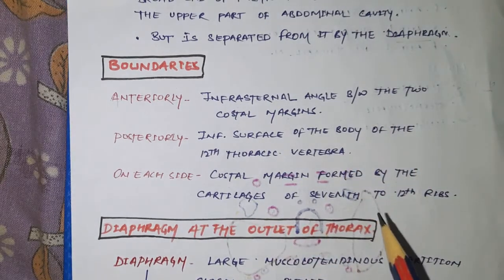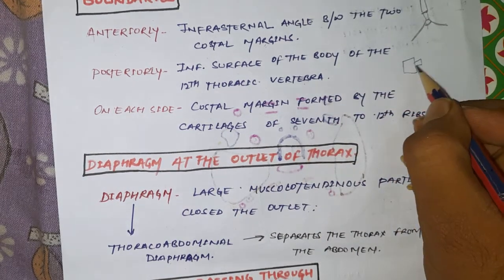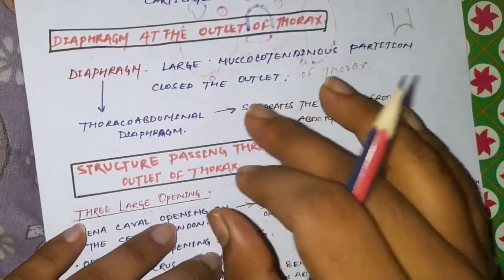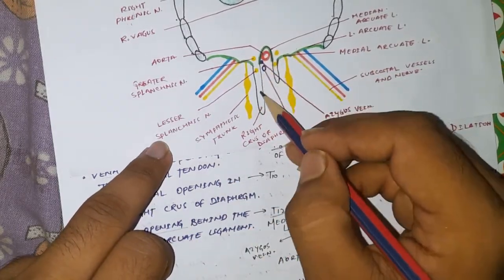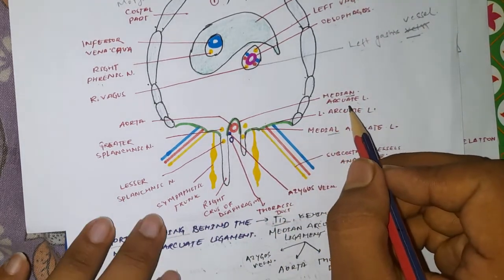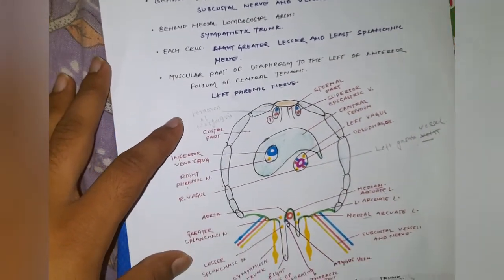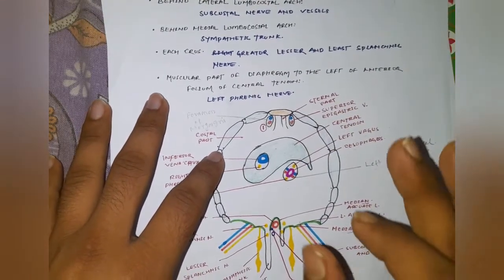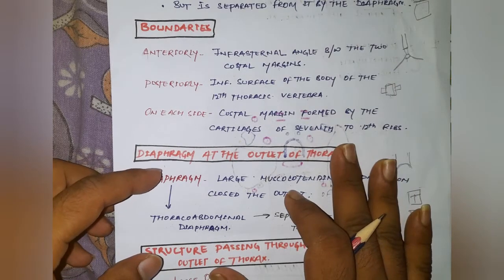Outlet of thorax | superior Thoracic aperture anatomy | anatoclinic lecture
Thoracic Outlet Anatomy 3D opening of diaphragm anatomy Outlet of thorax anatomy thoracic outlet anatomy 3d opening of diaphragm anatomy in hindi outlet of thorax anatomy thoracic inlet and outlet anatomy
anatomy of thoracic outlet thoracic outlet syndrome anatomy
opening of diaphragm anatomy
aortic opening of diaphragm opening of the diaphragm
major openings of diaphragm diaphragm anatomy in hindi
diaphragm anatomy charsi
diaphragm anatomy 3d
diaphragm anatomy in tamil
diaphragm anatomy animation
diaphragm anatomy mbbs
diaphragm anatomy lecture
diaphragm breathing anatomy diaphragm model anatomy
anatomy of diaphragm
diaphragm openings anatomy
anatomy of pelvic diaphragm
anatomy of diaphragm in hindi